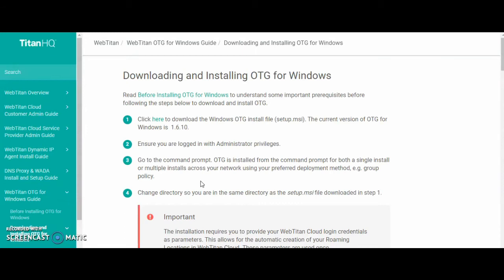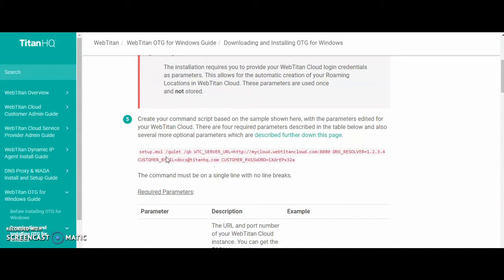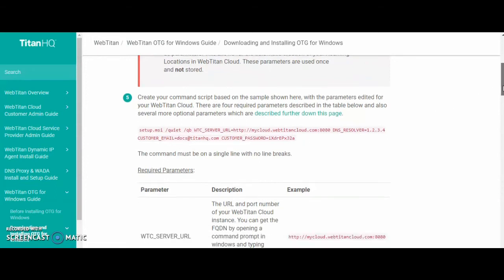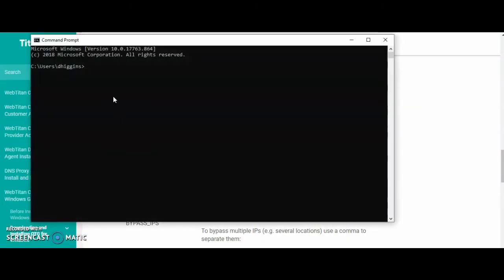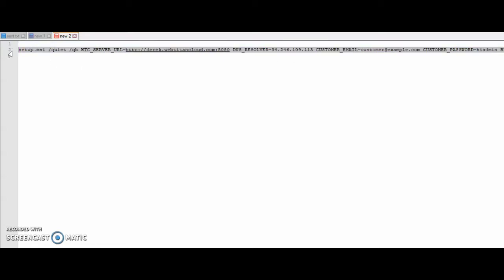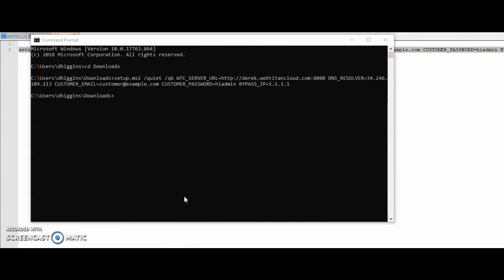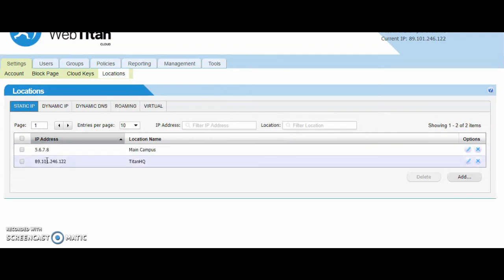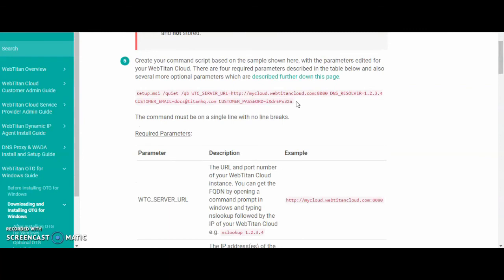WebTitan On The Go Roaming Agent - how to install with TitanHQ